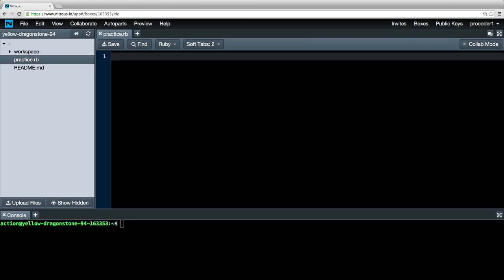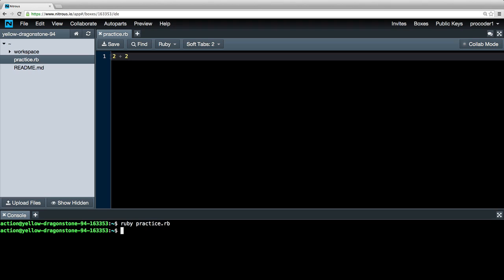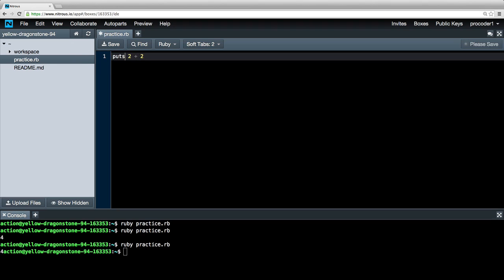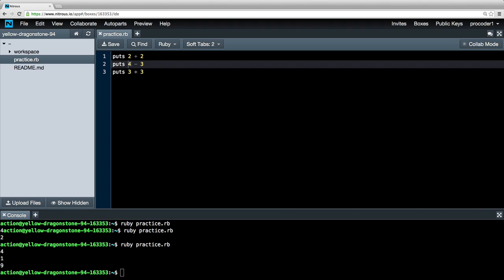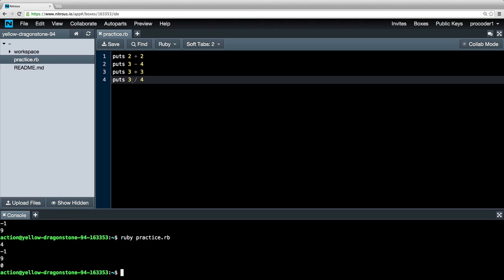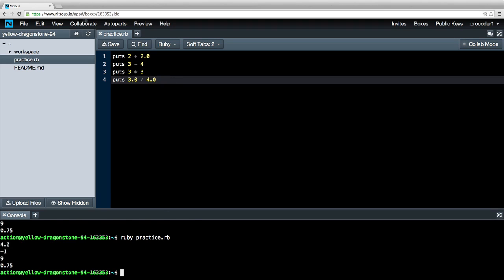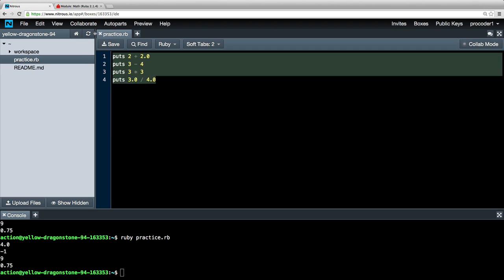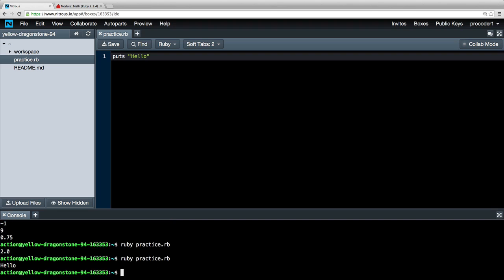69. Ruby on rails tutorial (Ruby Programming): Numbers Strings